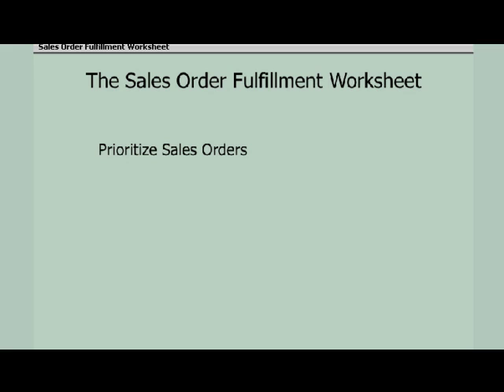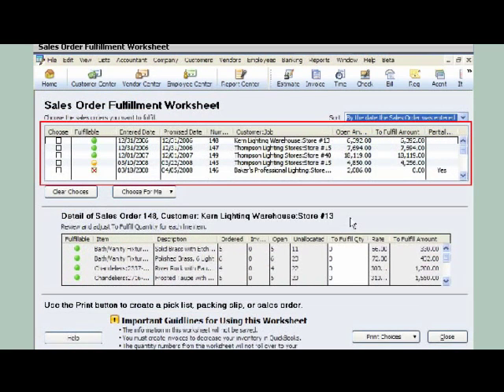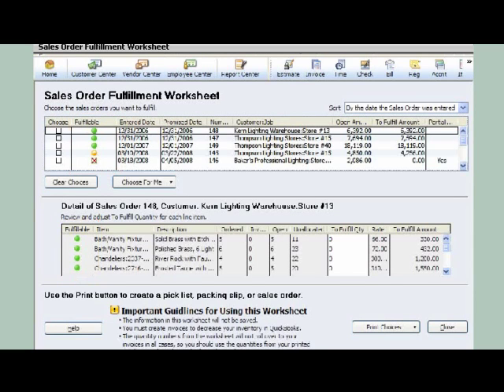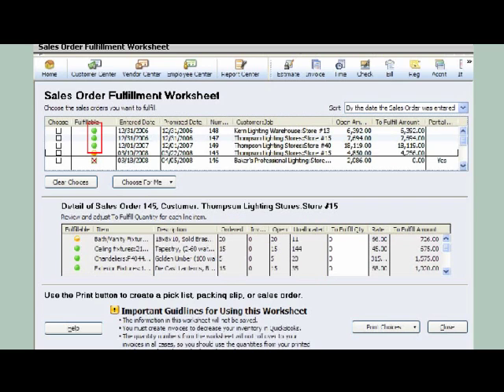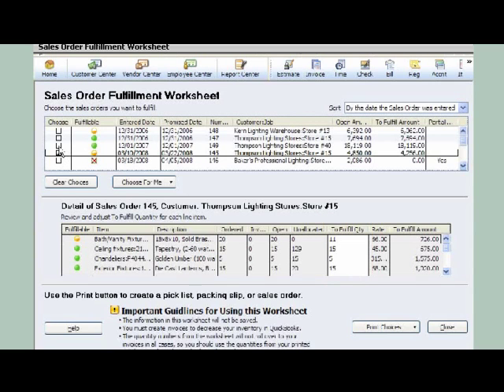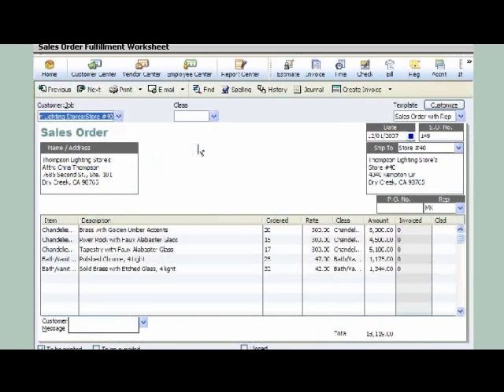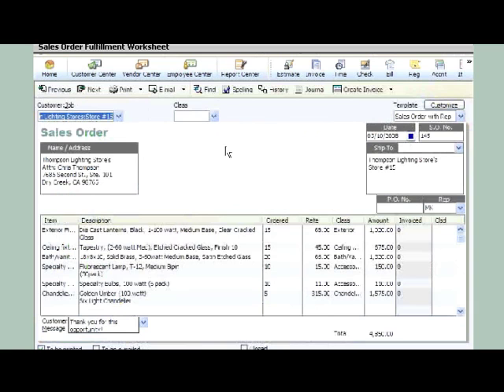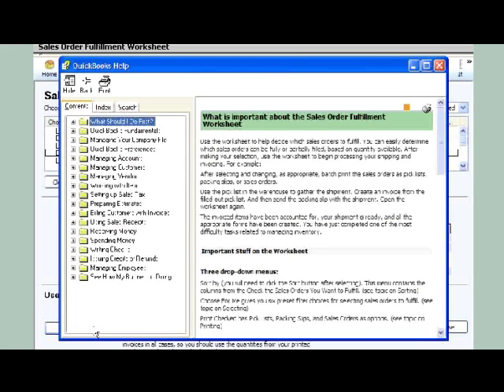Sales Order Fulfillment Worksheet